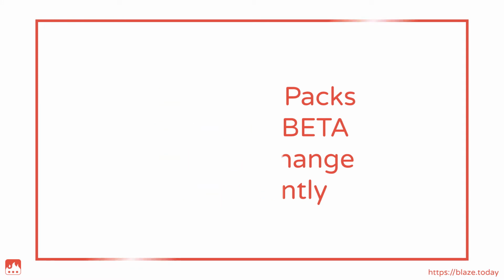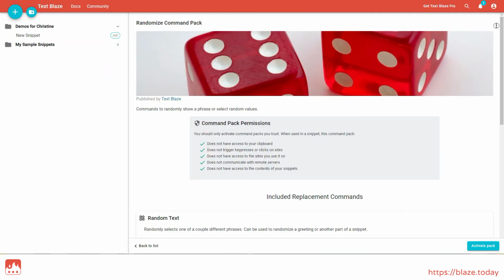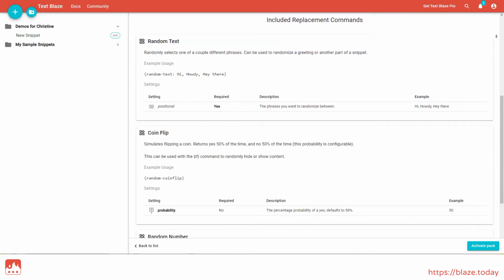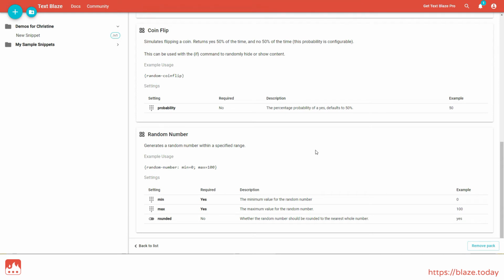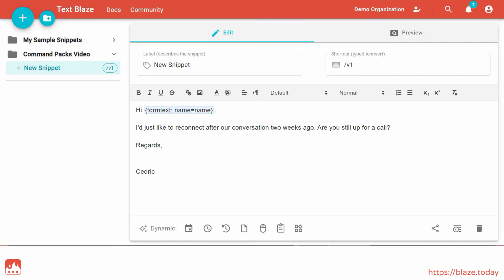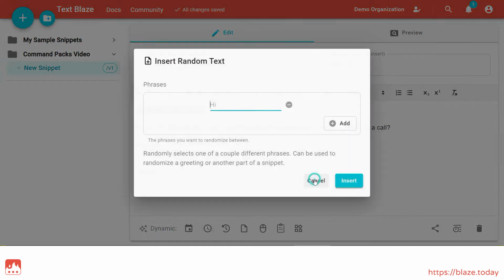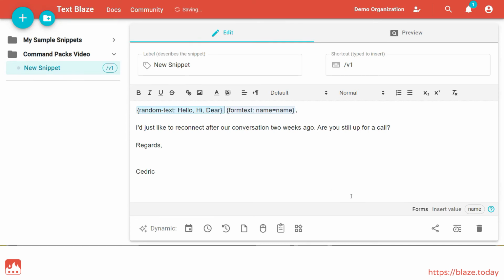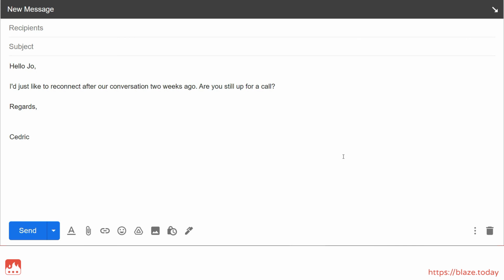OUTDATED - Command Packs Overview